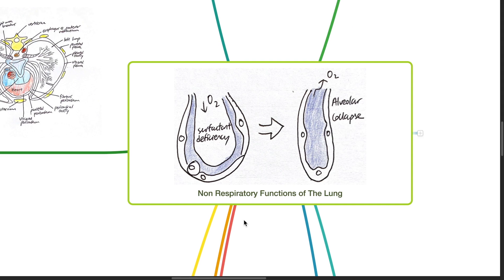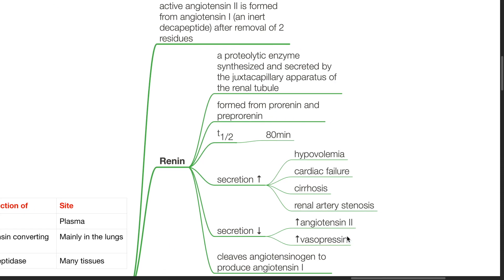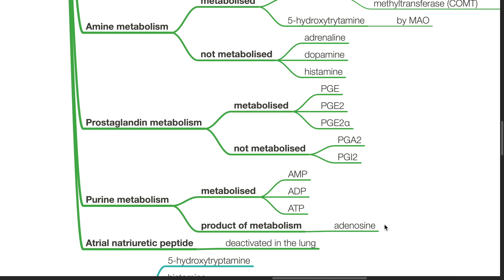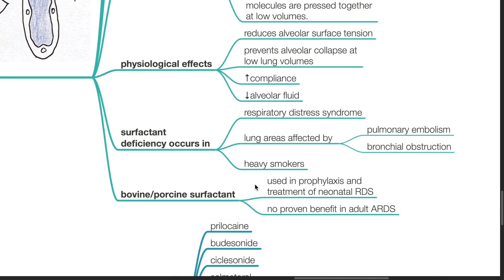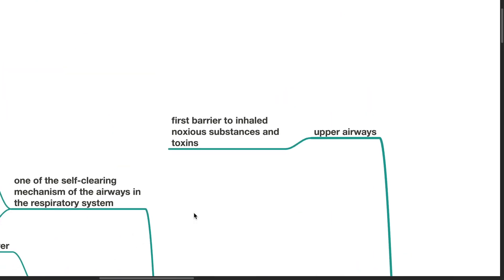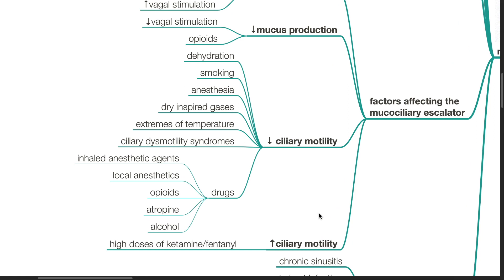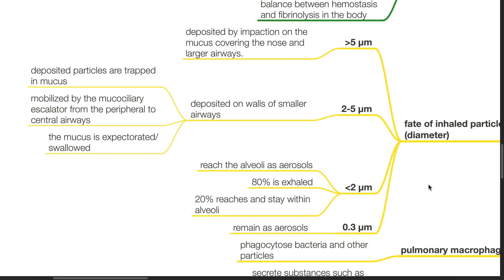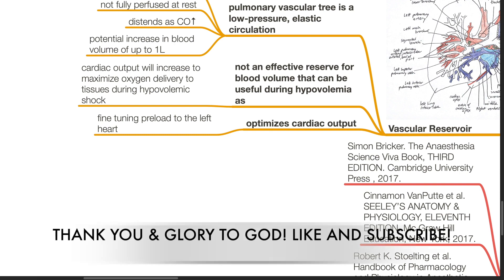NON RESPIRATORY FUNCTIONS OF THE LUNG -PHYSIOLOGY SERIES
Part of the Anaesthesiology lectures physiology series, Hope it helps!

Corrections:
6:42 mucociliary
7:40 bronchioles